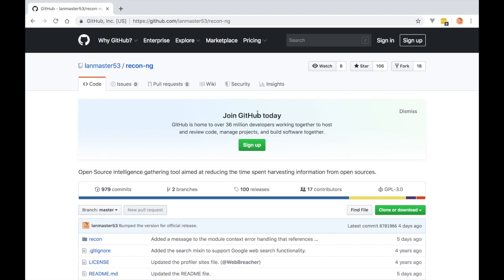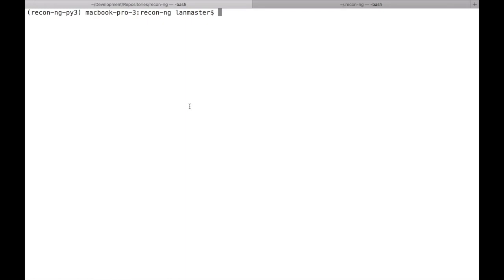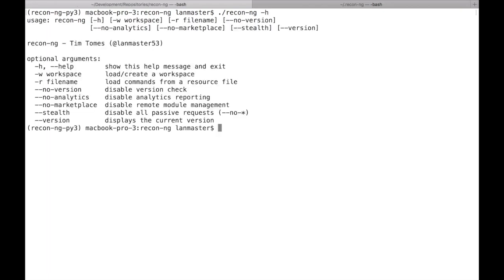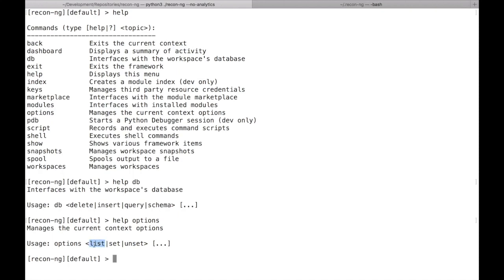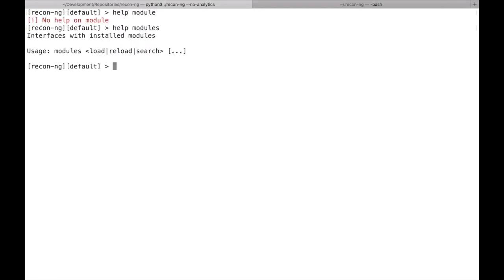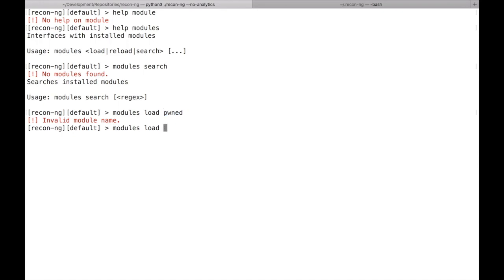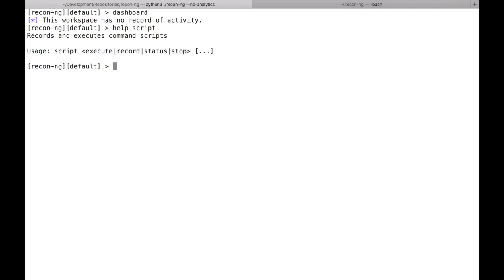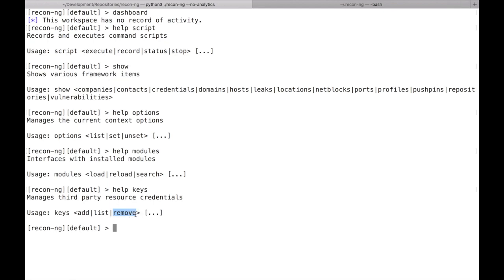Recon ng - v5 Brief Introduction and new updates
Hey guys! in this video series we will be taking a look at the updated version of Recon-ng V5. Recon-ng is a full-featured reconnaissance framework designed with the goal of providing a powerful environment to conduct open-source web-based reconnaissance quickly and thoroughly.